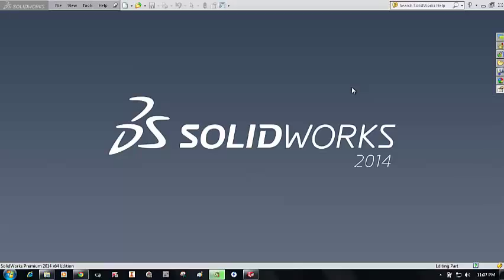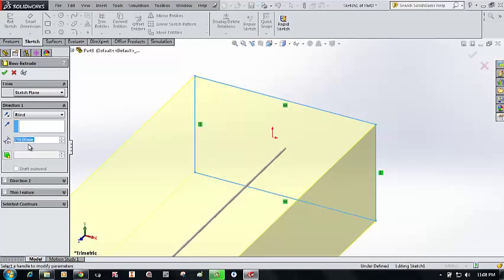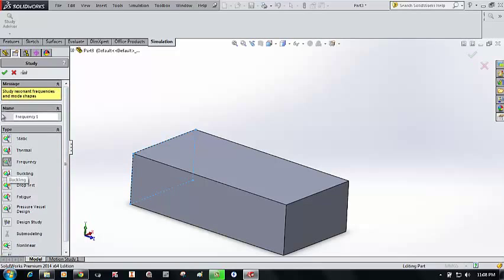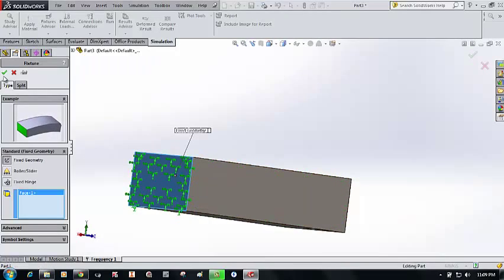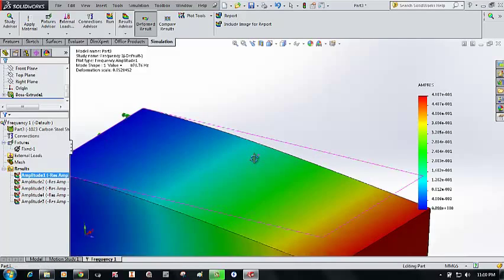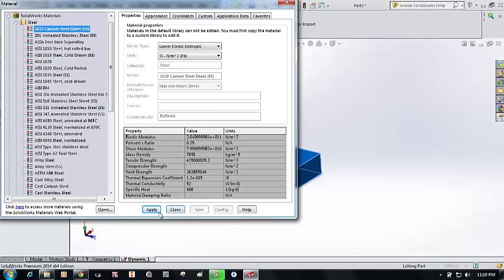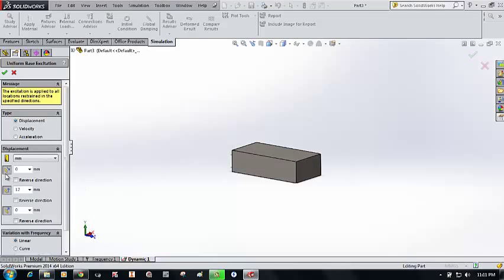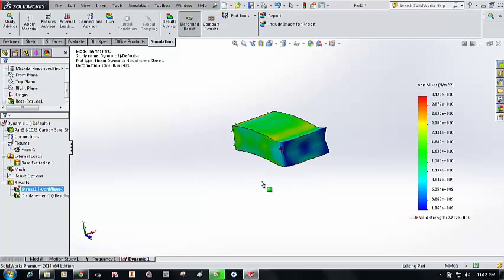modal analysis in solidworks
this video briefly shows how to perform a modal and spectrum analysis in solidworks